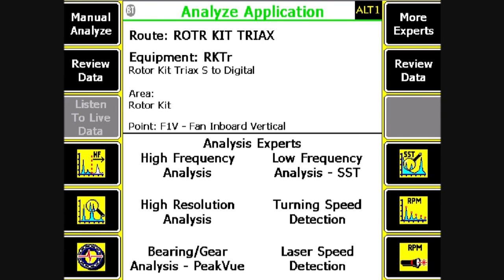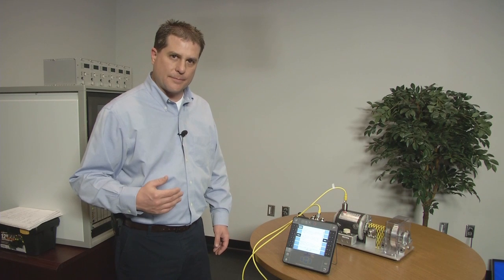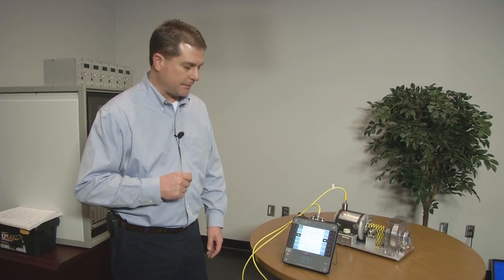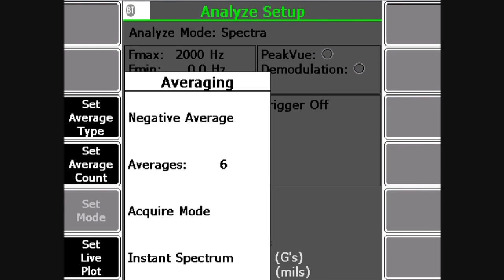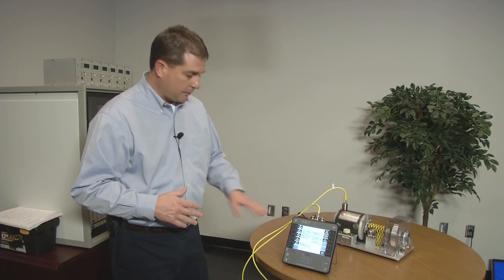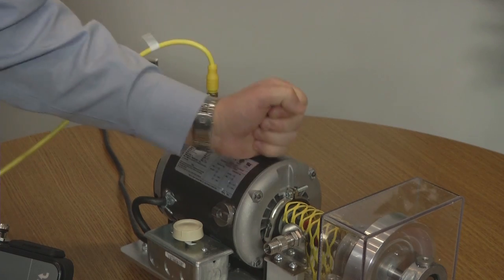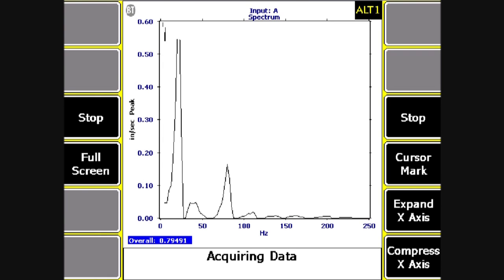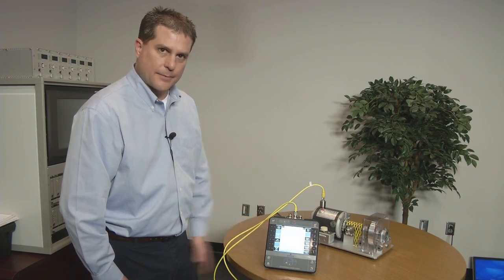Running Bump Test for Resonance Detection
Running a machine near the resonance frequency can be a significant and common problem. This demonstration shows how to perform a bump test on the CSI 2140 Machine Health Analyzer to identify equipment resonance frequency while it's running.